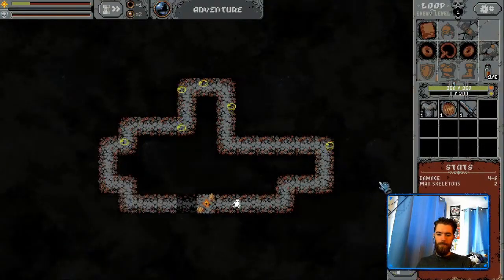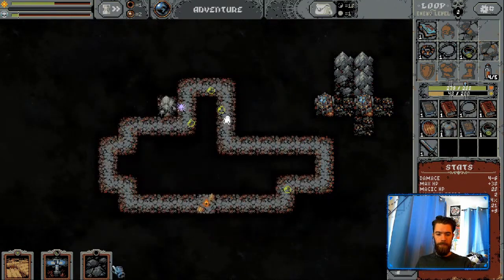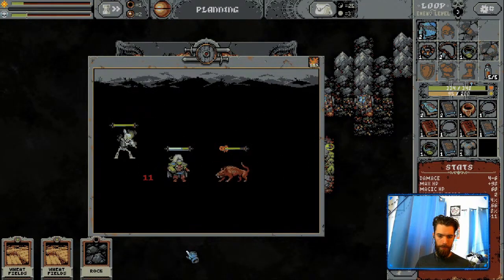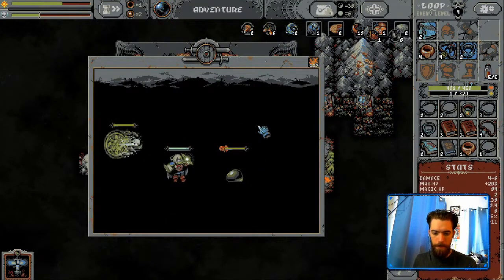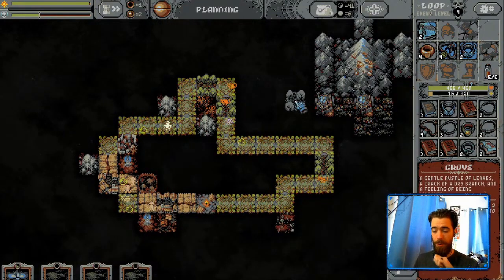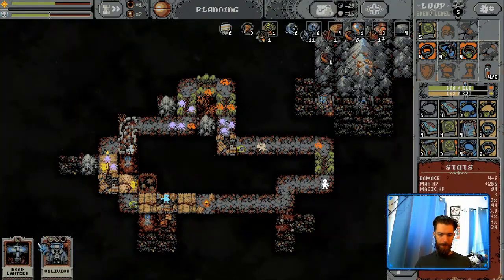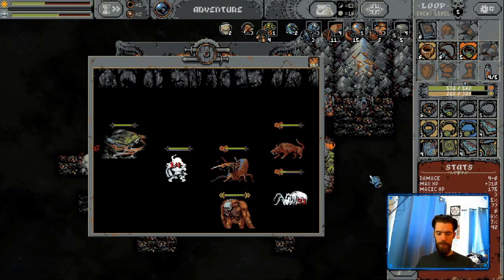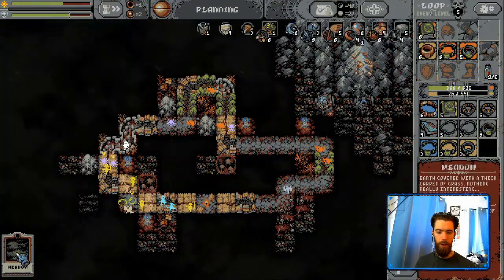How to beat the Priestess -- Loop Hero Guide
Watch this video to learn how to beat the Priestess in Loop Hero.  The priestess is the daunting boss waiting at the end of chapter two.  I've managed to take her down, and in this video share everything I've learned about how to do so.  Good luck out there adventurers!

Sorry for the video being choppy in places, my internet was limping along during the stream :(

Timestamps
0:00 - Intro
0:45 - Priestess Angel Summons
2:08 - Priestess Stained Glass Windows
3:40 - Most important stat for beating Priestess
4:32 - What class to bring against the Priestess
6:23 - The other stats you want
11:20 - What cards to bring
13:20 - Where to place villages
14:00 - What traits to pick
16:55 - Switch to gameplay (guide end)
25:00 - We take Horde
39:48 - Final level up
44:30 - Battle with the Priestess
48:00 - Outro